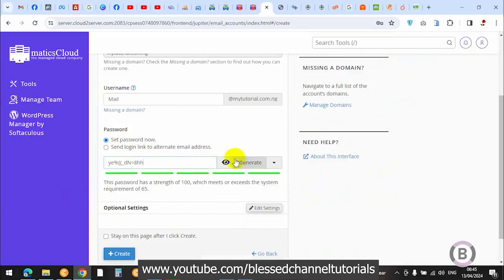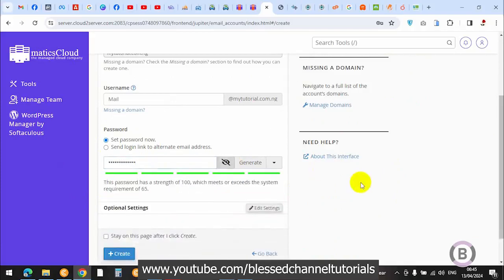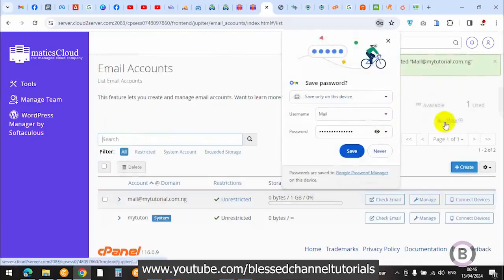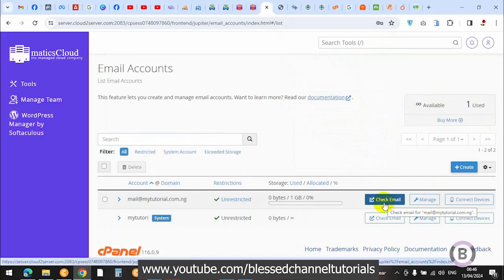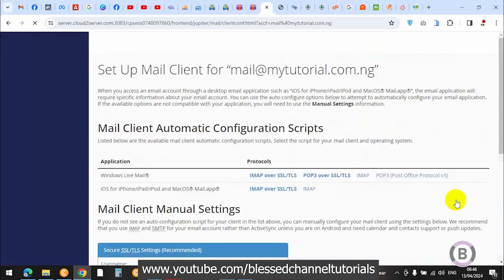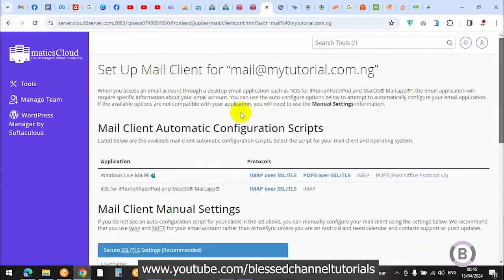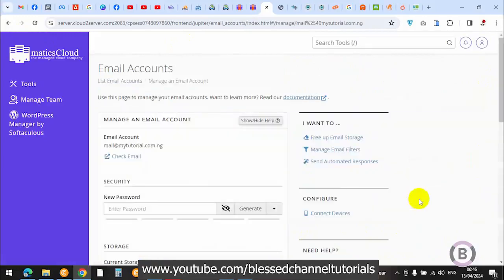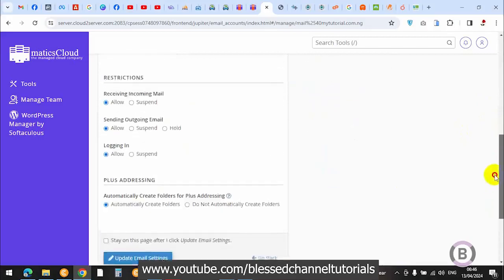How to Create a Free Custom Email for Your Website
Here is a simple method to Create a free Custom Email for your Website.

Watch this video tutorial to learn how to create a free Custom Email for your Website.